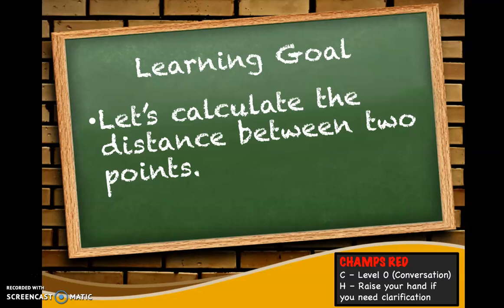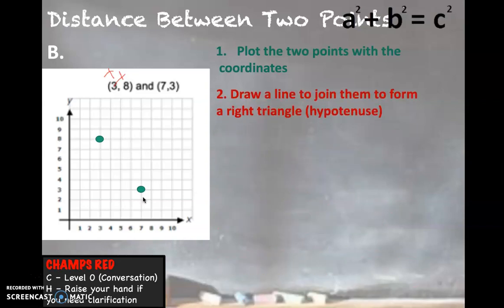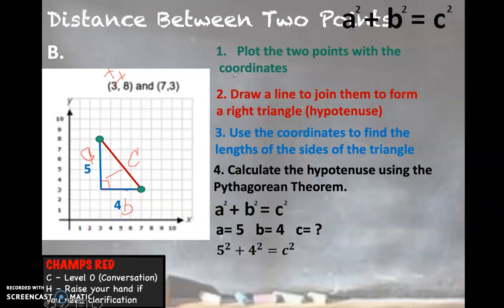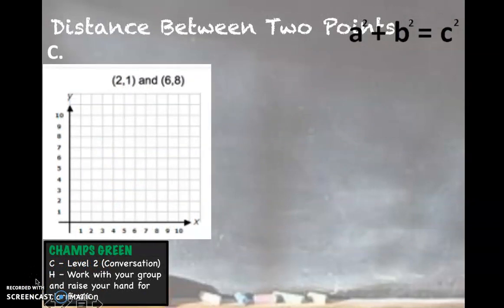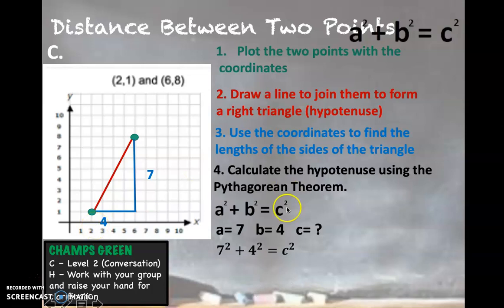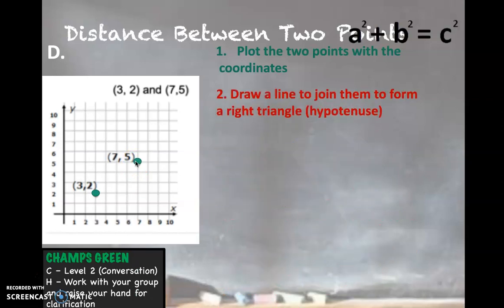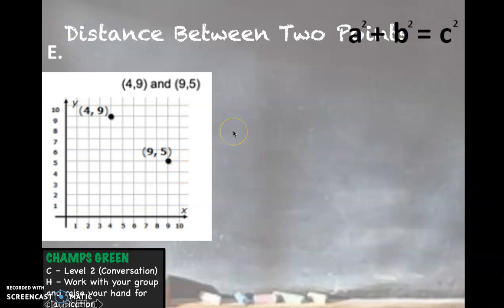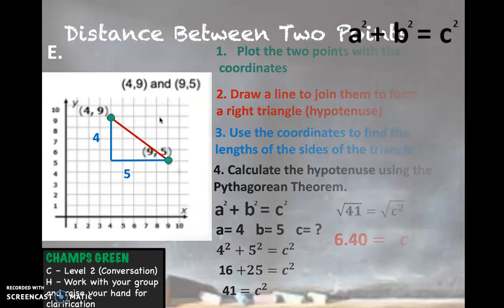Distance between two points student practice